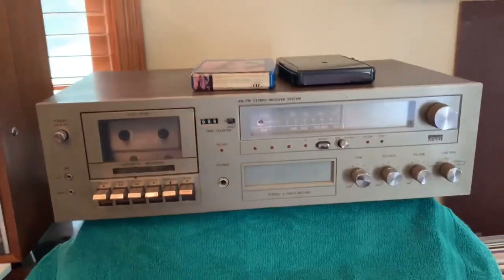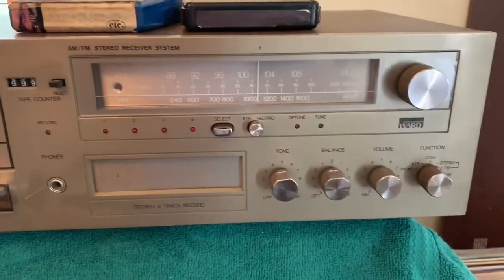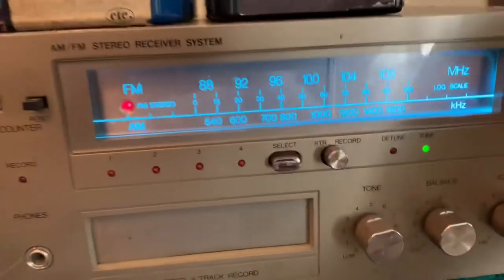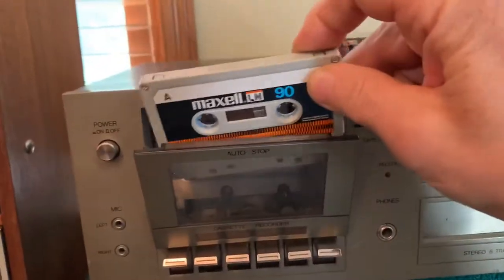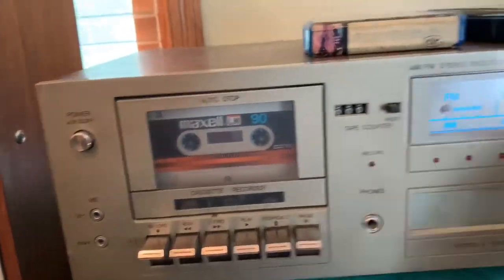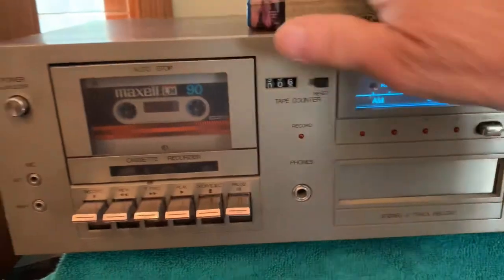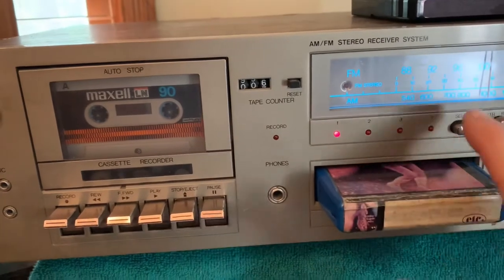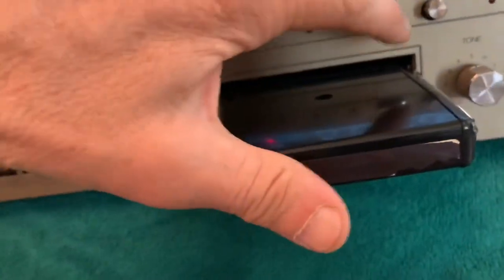AM-FM Stereo 8-Track & Cassette Recorder Montgomery Ward GEN6309A for sale on eBay